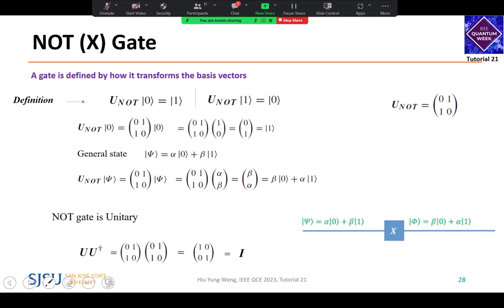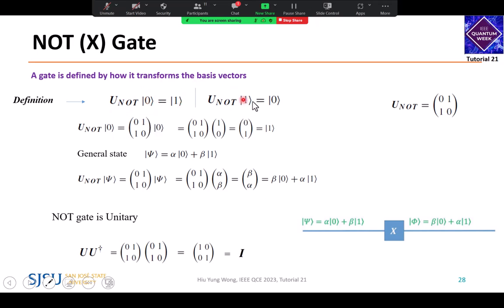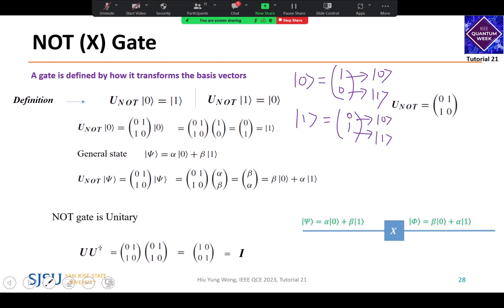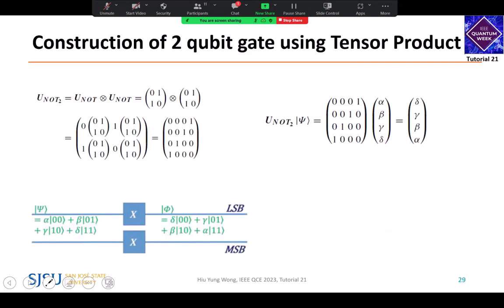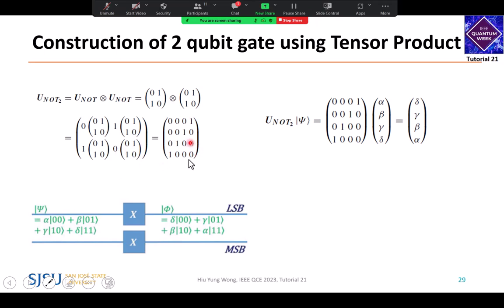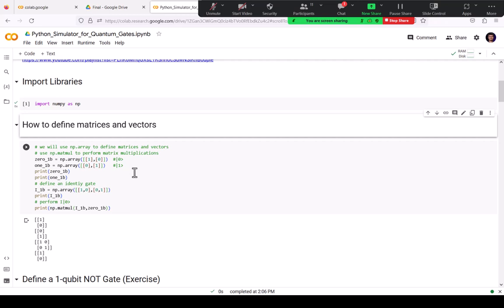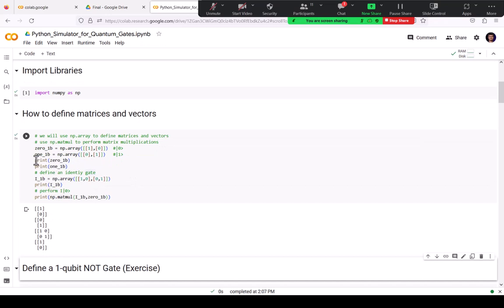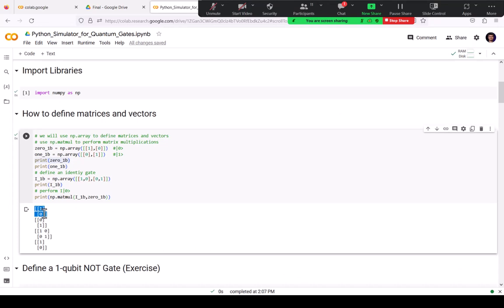QCE2023: Part II Quantum Gates and Write a Quantum Compter Simulator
TUT21 — Introduction to Quantum Computing: From Algorithm to Hardware

There is a lack of tutorial that presents the beginning and intermediate learners of quantum computing with a holistic view from algorithm to hardware. Such a tutorial is useful for classical engineers who want to understand their roles in quantum computing. There are six sections in this tutorial to achieve this goal. In Section I, important concepts in quantum computing are introduced in a layman’s approach. The audiences will have an appreciation of the importance of superposition, entanglement, interference, no-cloning theorem, and error correction in quantum computing. In Section II, quantum gates will be introduced with hands-on exercises to create quantum gate simulators in Python. In Section III, the Deutsch algorithm will be studied and implemented on IBM Quantum Lab and Composer. The audiences will appreciate how a quantum circuit operates, the meaning of quantum oracles, and the power of quantum parallelism. In Section IV, Quantum Fourier Transform, which is a building block of many important quantum algorithms, will be introduced and implemented on IBM-Q so the audience can further appreciate the importance of interference in quantum computing. After learning algorithms, we will discuss the implementation of a quantum computer using superconducting qubits. We will emphasize this from an electrical engineer’s perspective. In Section V, we discuss how to implement qubit initialization, readout, and quantum gates in superconducting circuits and their relationship to electrical engineering. In Section VI, we further demonstrate how to use Qiskit-Metal and HFSS to optimize a quantum circuit in terms of the Energy Participation Ratio.